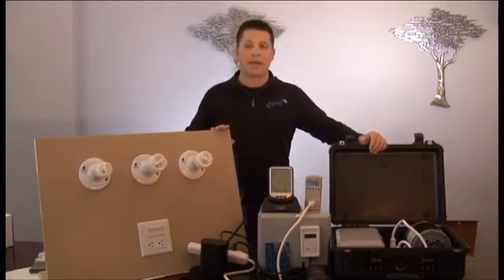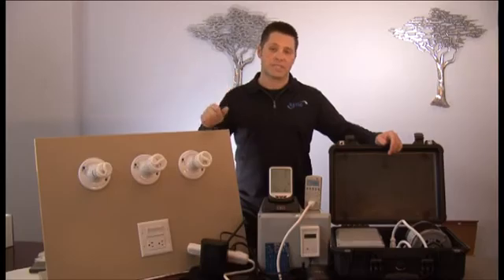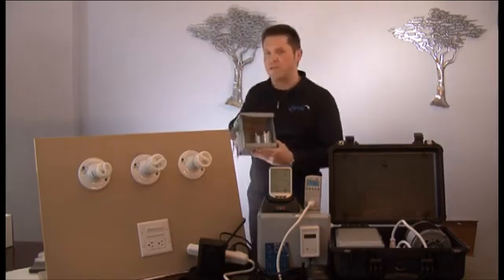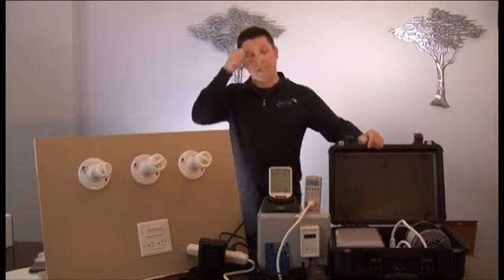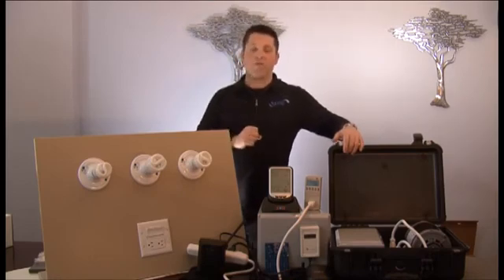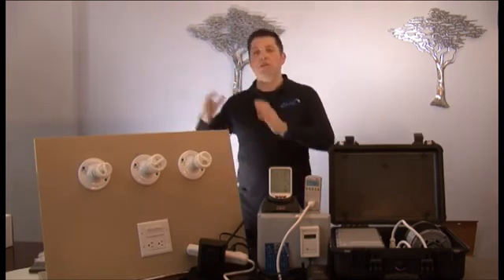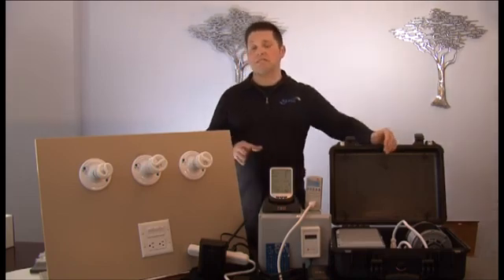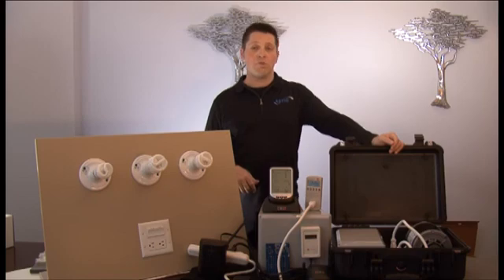The best surge protector and EMF protection devices--5 Benefits of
(original title: 5 Satic Product Features and Benefits with B D Erickson) Here, B.D. Erickson, Founder & CEO of Montana-based discusses the 5 features and benefits of his company’s very value-added line of electrical surge suppression, voltage regulation, power factor/quality correction, distortion/harmonics reduction, electromagnetic fields & radiation-reducing, healthier LED light bulbs, various EMF/EMI testers, and utility company’s “smart” meter protection devices.

danny

BENEFITS: Satic USA’s devices:
*stabilizes and helps maintain consistent voltage

*increases average power, while the improved power factor lowers amps and increases efficiency

*reduces total power and, therefore, losses to Ohm's law, consistently reducing watts

*is proven to lower harmonics and distortion

*filters consistently lower EMFs and their subsequent radiation

*saturates out at and maintains primary frequency

To ensure that your order ships out, ASAP, please forward me a copy of your order confirmation email to: , , OR & then leave me a VM at my landline # at with the date and approx. time of your email

To learn how to have financial FREEdom, watch and log into your Gmail before visiting

For a FREE copy of my "How I Solved My Sleep Problems,"

& grab a FREE copy of my "Toxin Avoidance Resources" e-Guide

Learn how to say "GOOD-BYE" to your energy, water, AND grocery bill$ by clicking-on the following